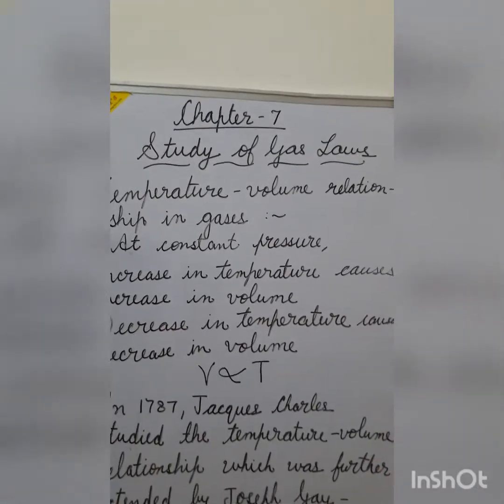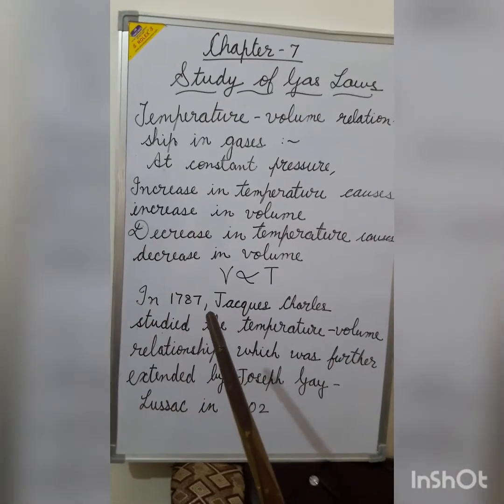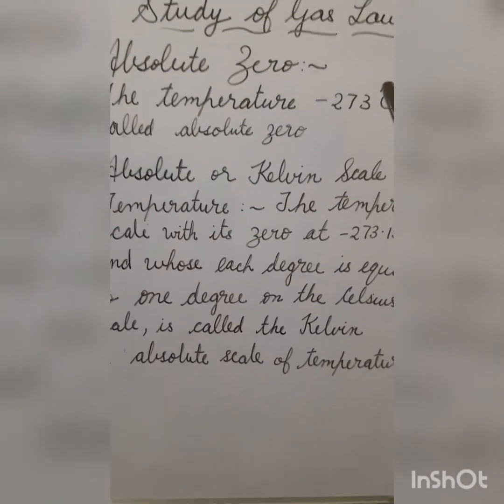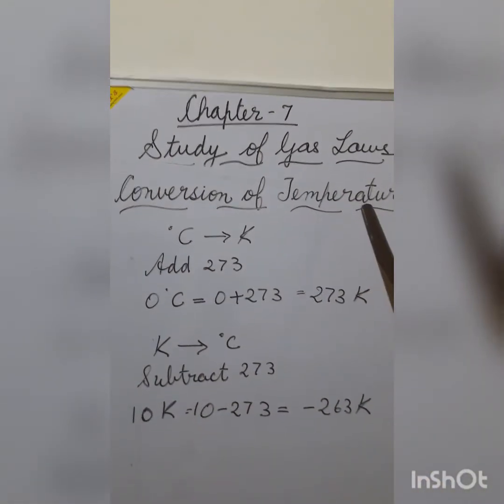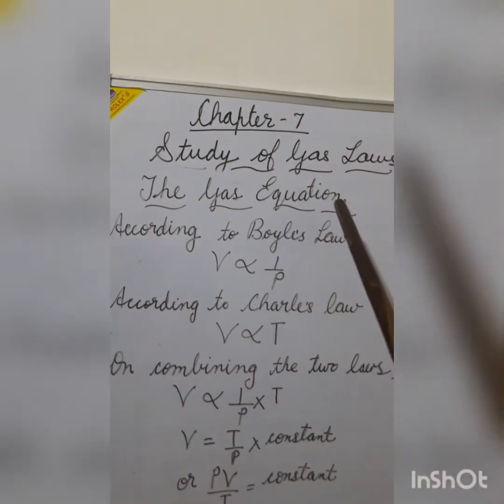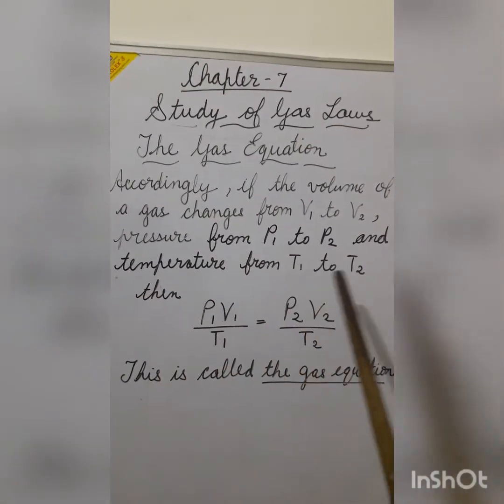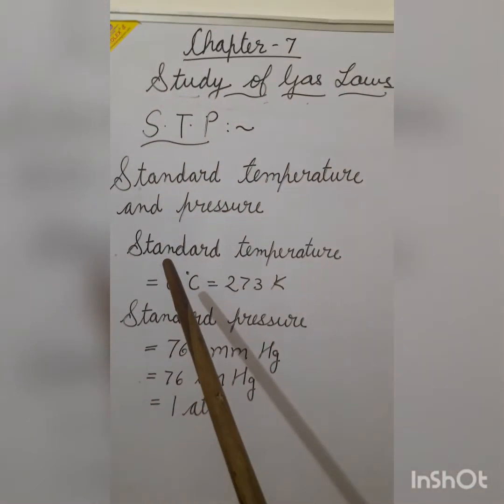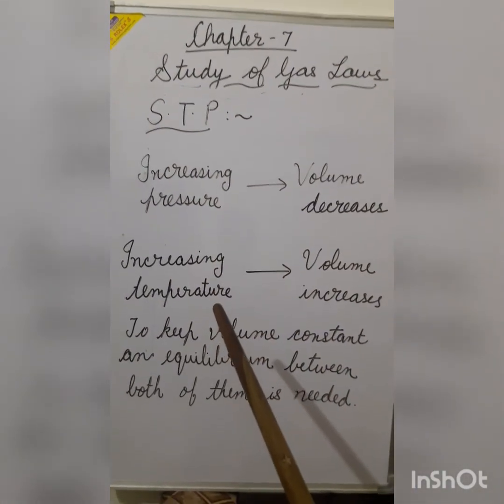Class 9th- Chemistry chapter 7 (part 4)